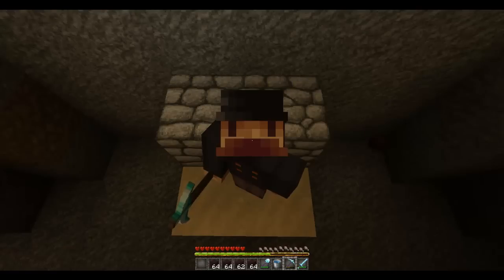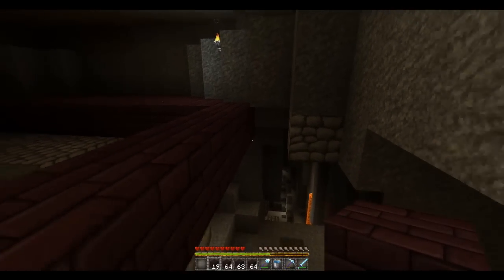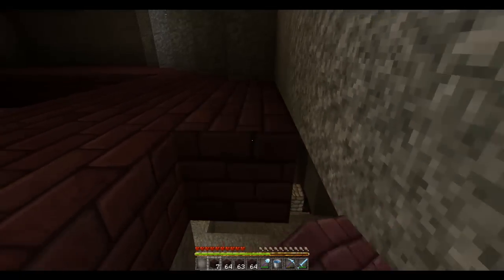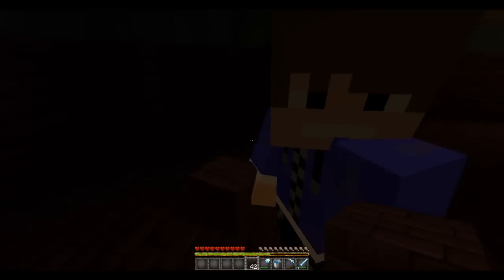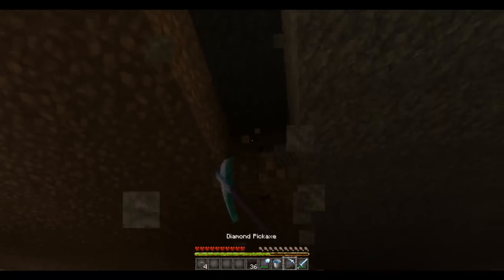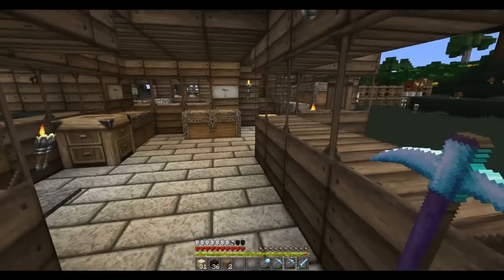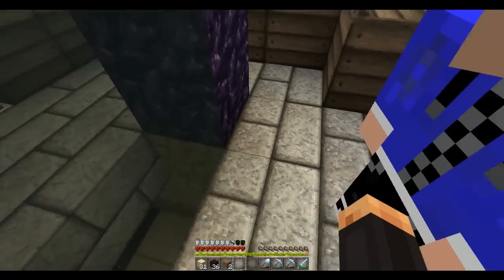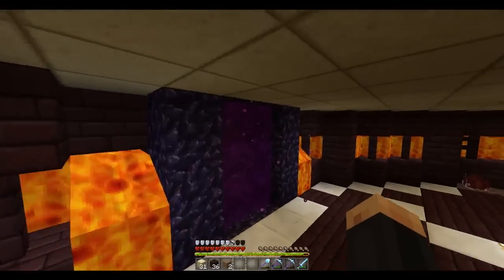Fancy Nether Room! Minecraft: Survival Ep 2 | PortalMob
Hey guys!
Welcome back to survival episode 2!
Sorry not putting an intro, something weird happened :(
Hope you all liked the unboxings!